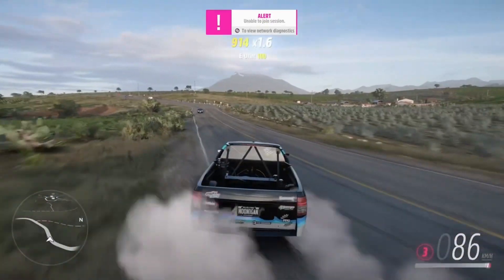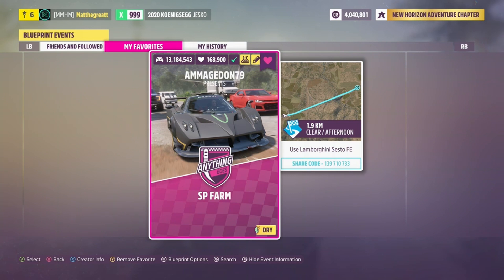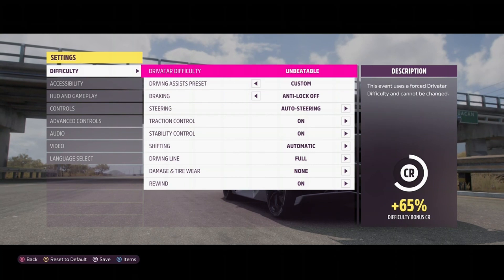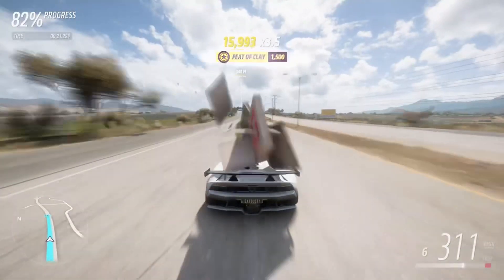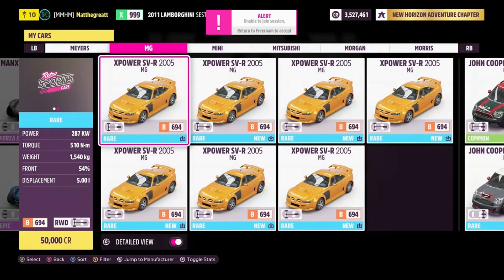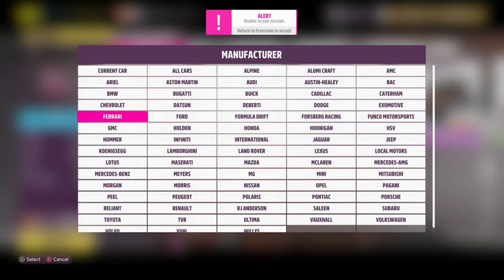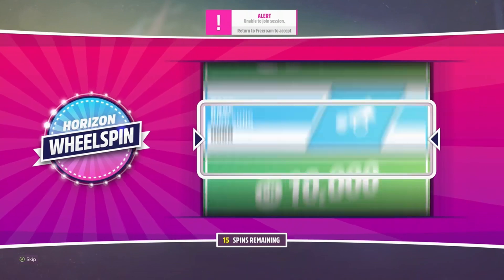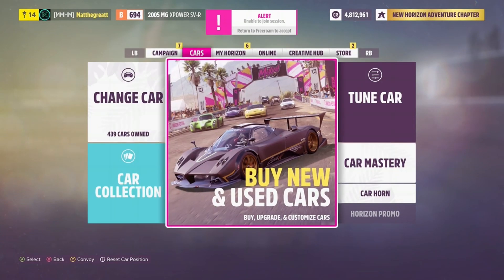*NEW* How to make UNLIMITED MONEY & WHEELSPINS in Forza Horizon 5